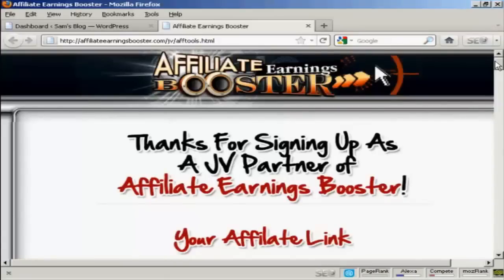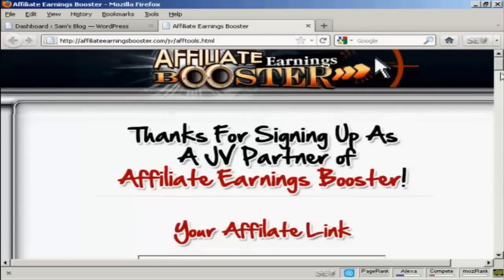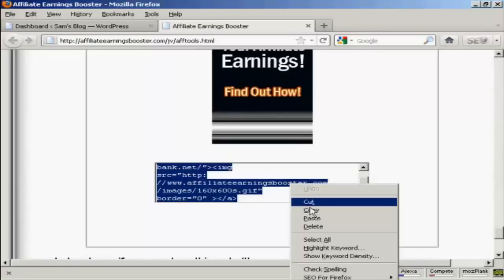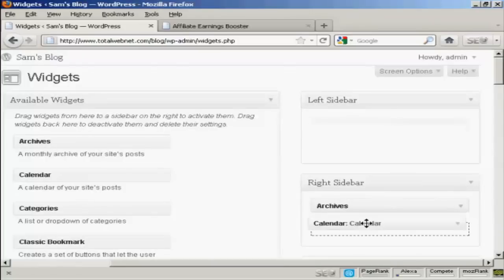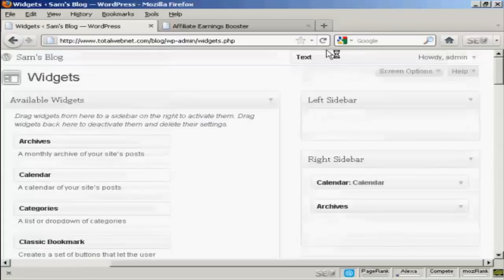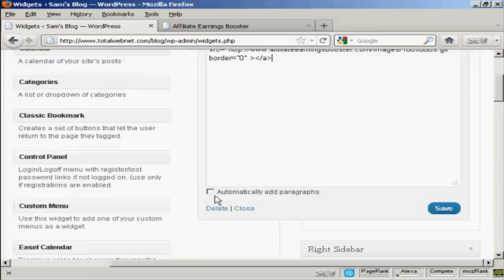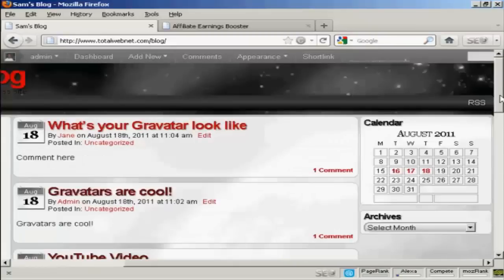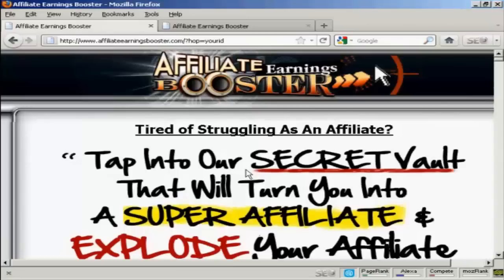How Do I Put A Banner In The Sidebar?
Get Questions Answered presents: "How Do I Put A Banner In The Sidebar?"